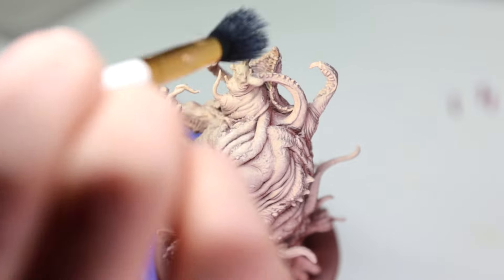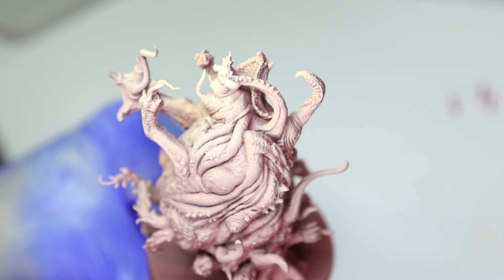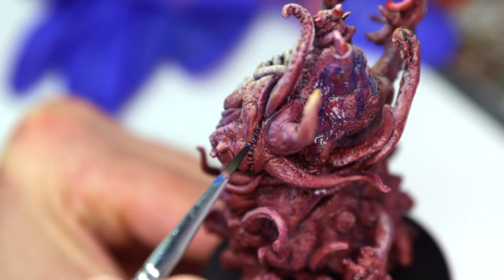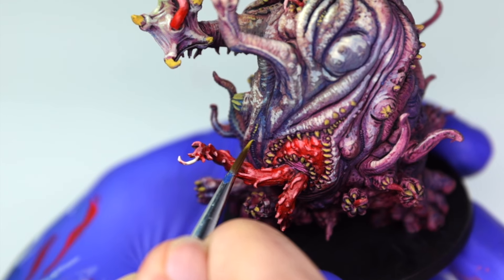Beat Boring Flesh: OSL & Color Filters, Paint Yog Sothoth Cthulhu Death May Die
Paint OSL the fastest way, and use color filters to break up the monotony of skin tones, while painting Yog Sothoth for Cthulhu Death May Die miniature board game.

0:00 Intro
0:28 Skin Base
2:15 Acrylic Sludge Wash
3:16 Color Filters
4:29 Skin Highlights
5:21 Details
7:04 OSL